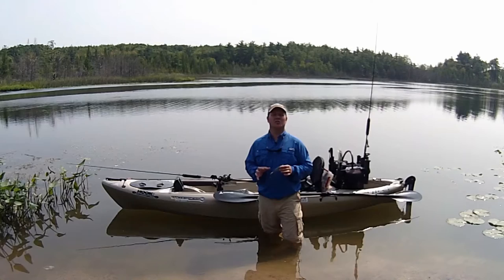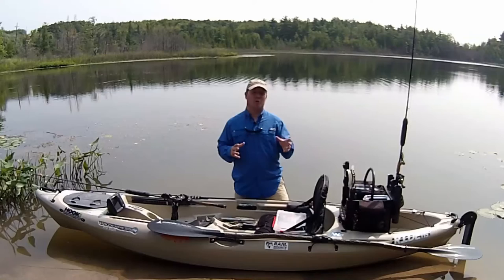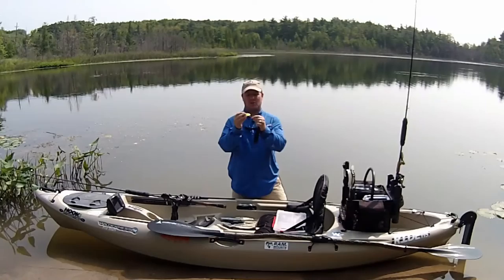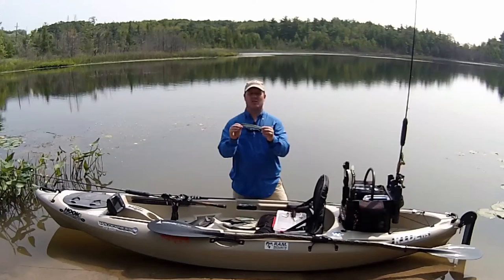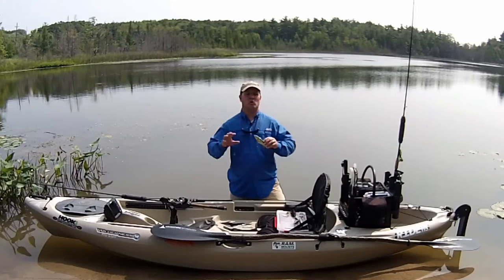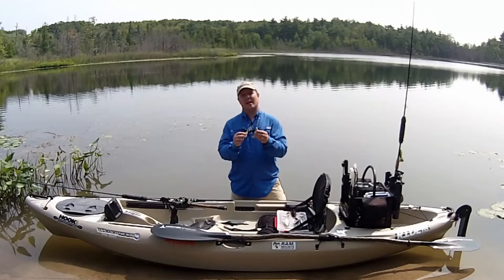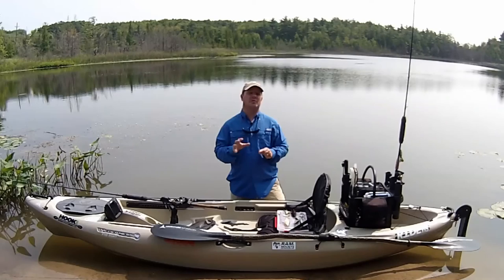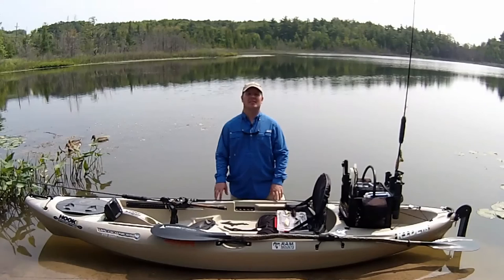Wilderness Systems | Pike Lures for Kayak Fishing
Pro Staffer Chris LeMessurier gives you the inside scoop on pike lures.